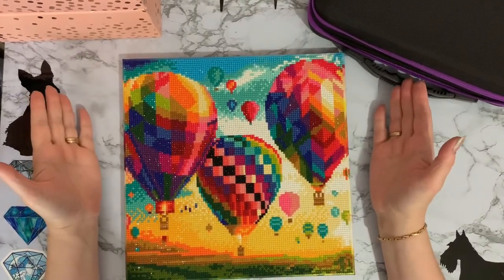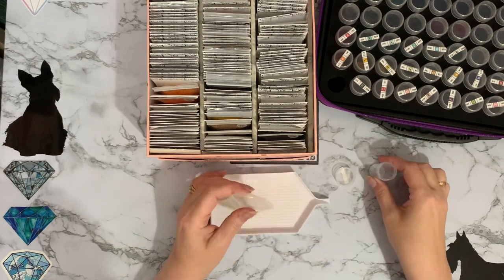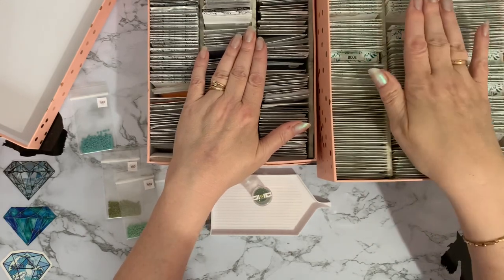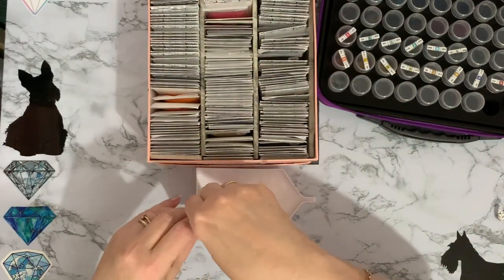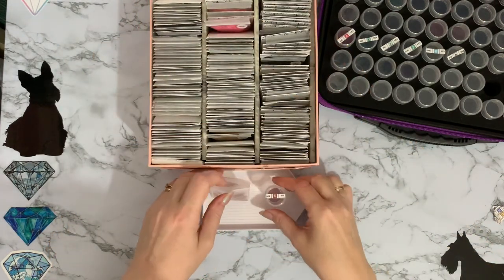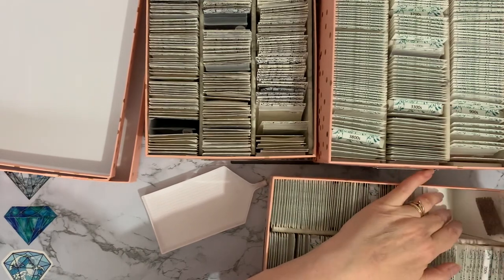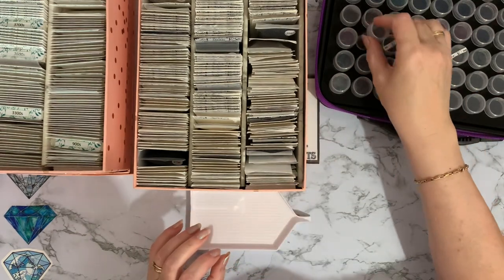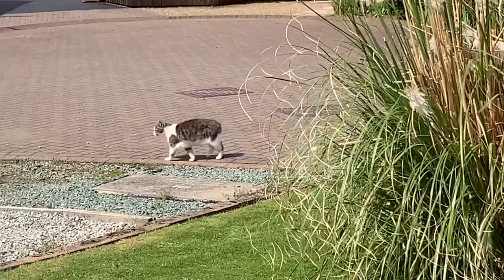Diamond Painting | Completion Review | Kit Down & Chat | Craft Buddy Hot Air Balloons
Hi, thanks for stopping by. Today’s video is a kit down and chat of Hot air Balloons from  craft Buddy Crystal art.

CAK-A46: "Hot Air Balloons" Framed Crystal Art Kit, 30x30cm